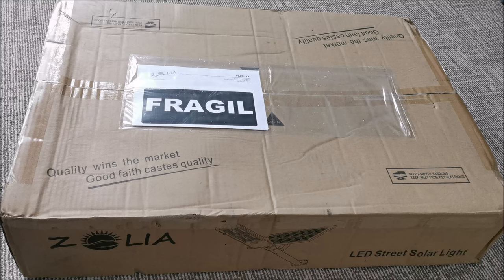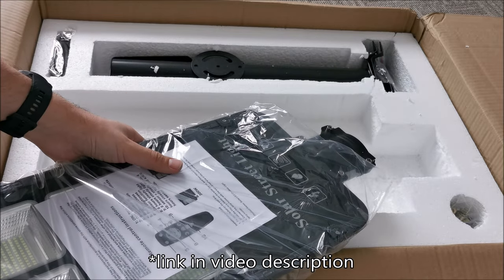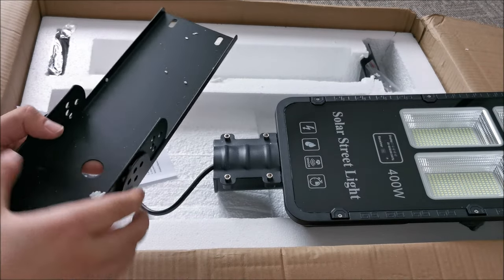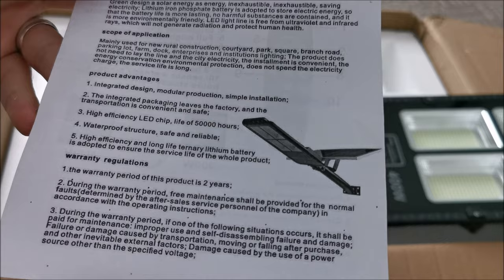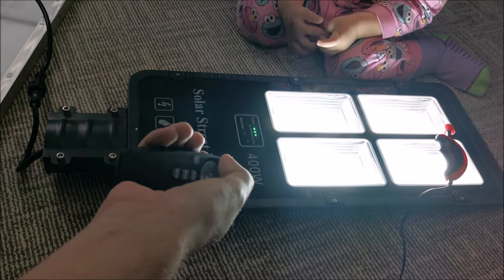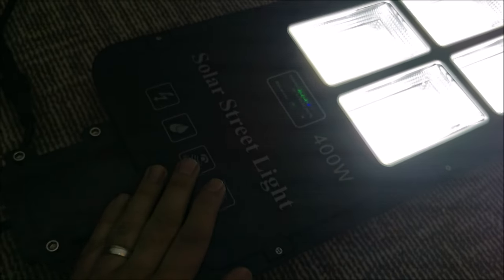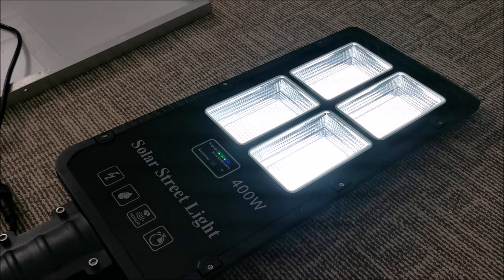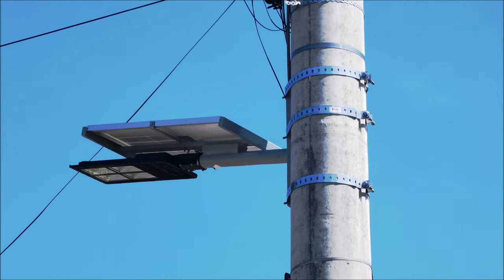💡 Zolia 400W LED solar street light with motion sensor and remote - review and test